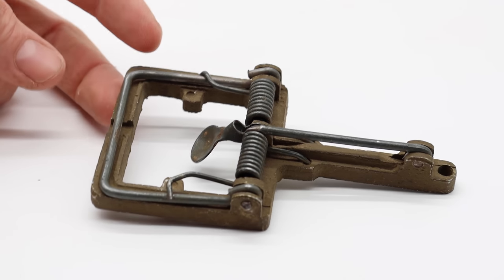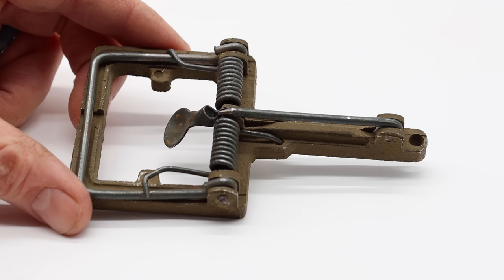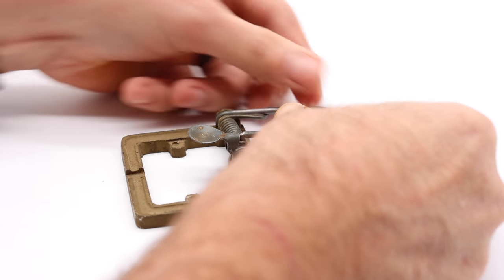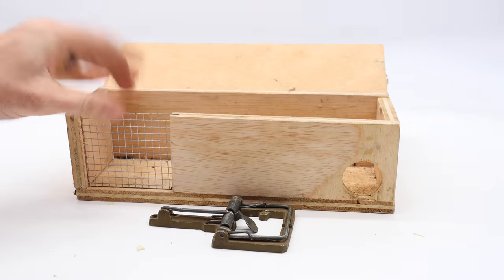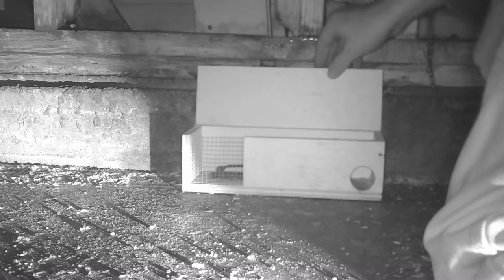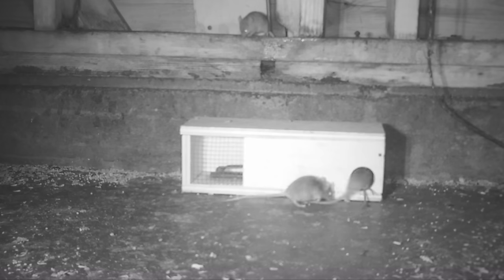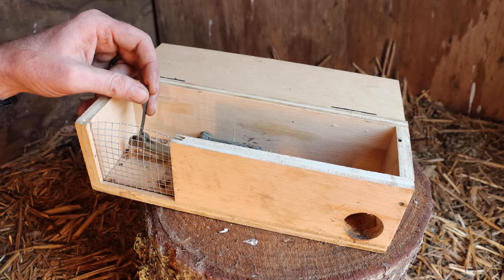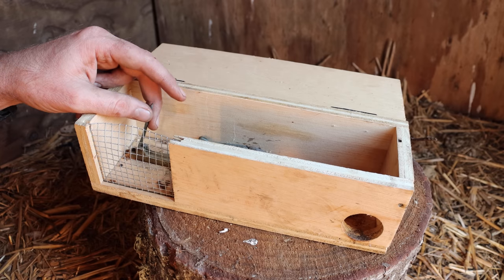A Powerful WWII Rat Trap - Don't Smash Your Fingers. Mousetrap Monday